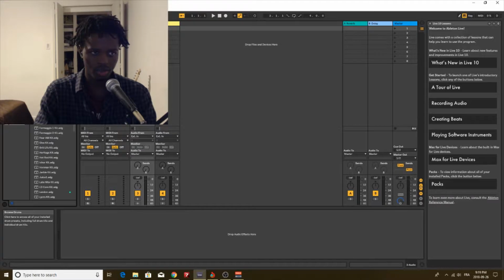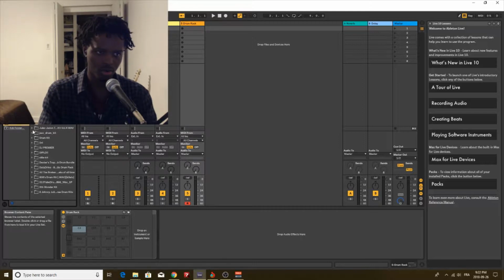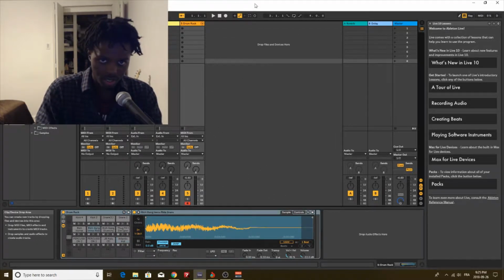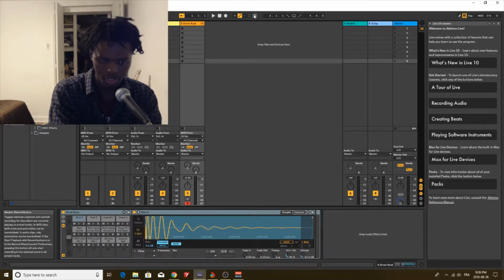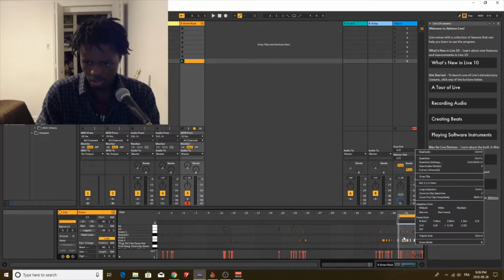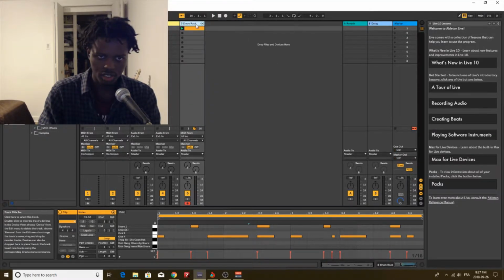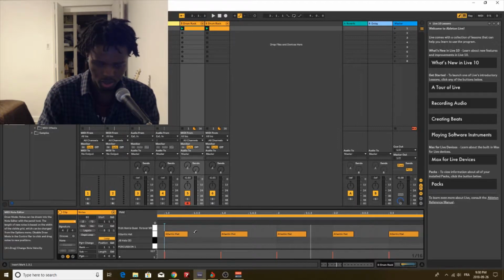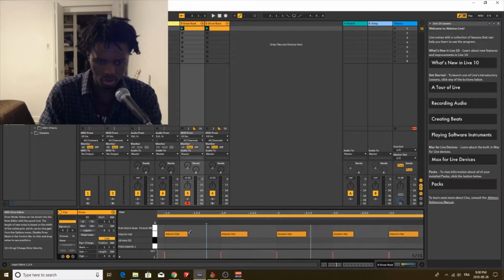How To Make A Trap Beat In Ableton - Mania Beats